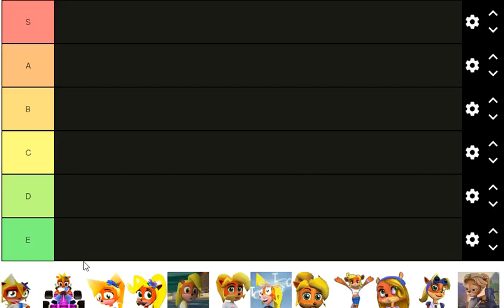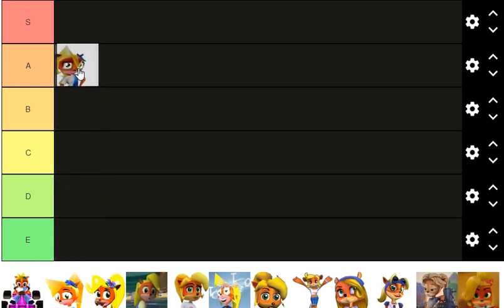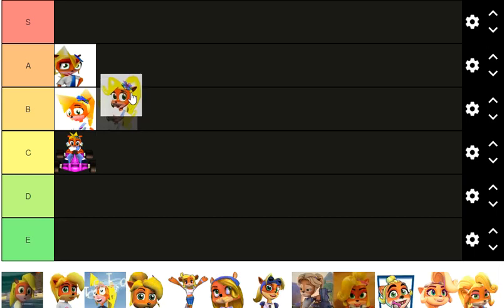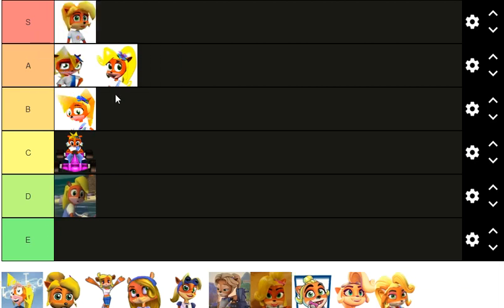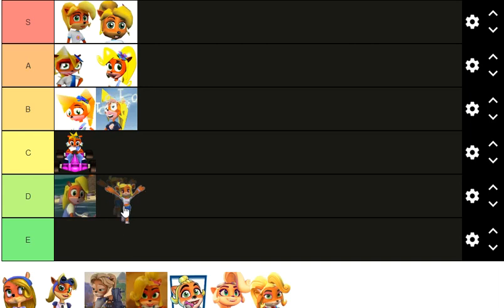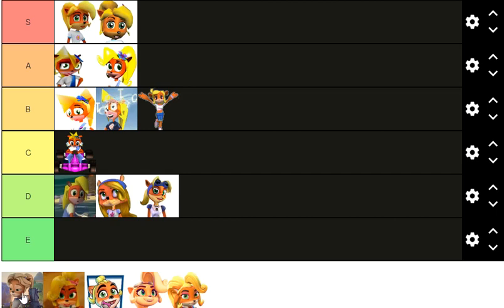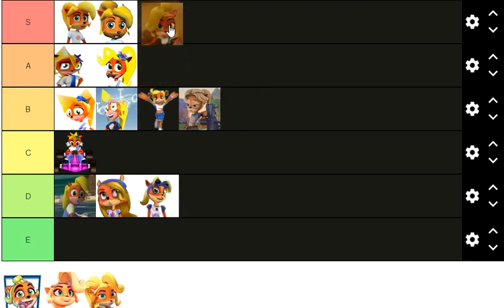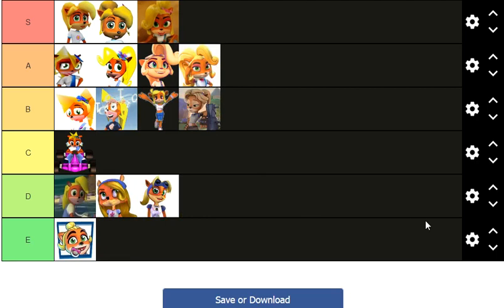Coco Bandicoot Design Tier List [Crash Bandicoot Discussion]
Part three of my Tier list video series covering the three main characters of the Crash bandicoot Franchise. Crash, Cortex and now Coco.
I may do more depending on whether or not you guys want me to.